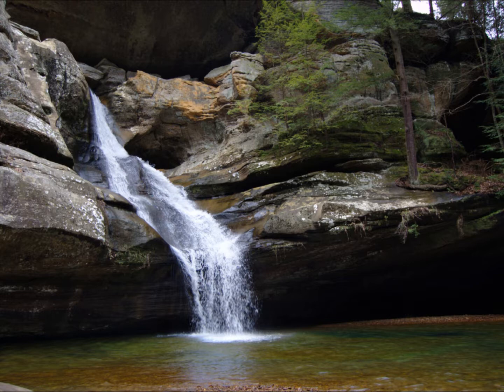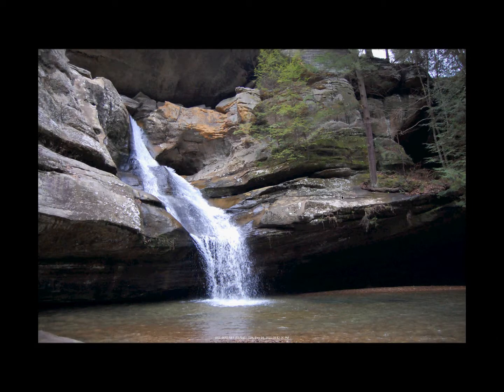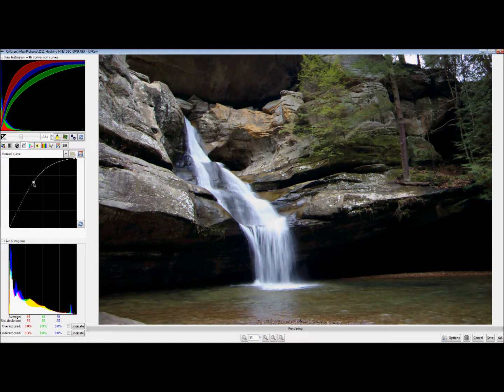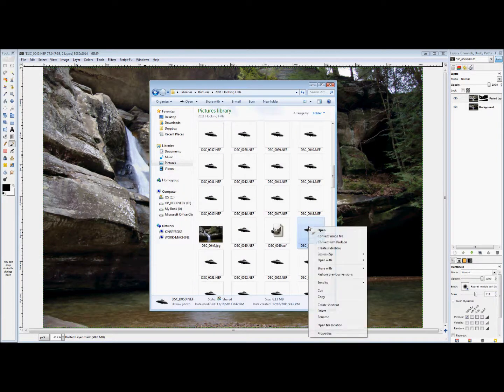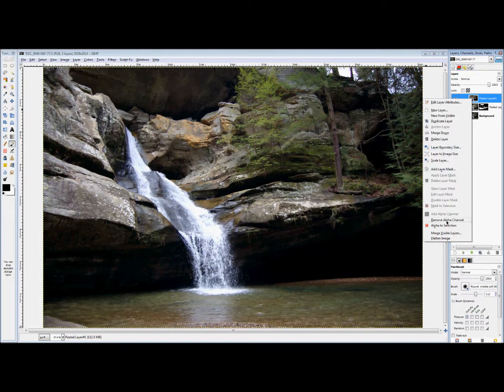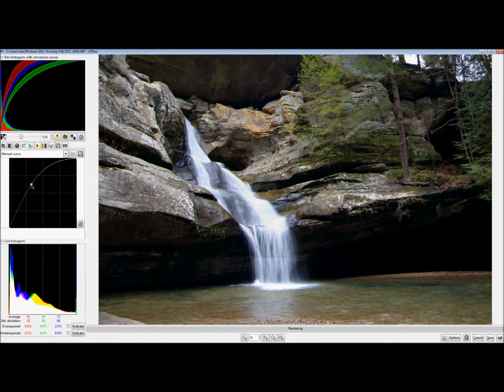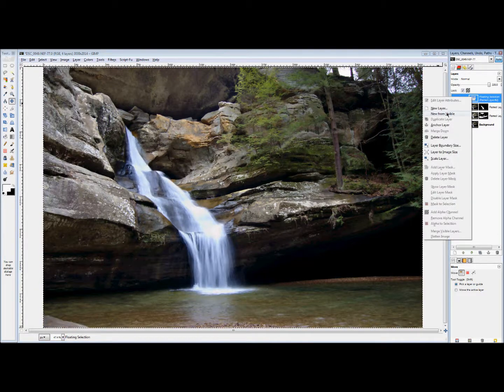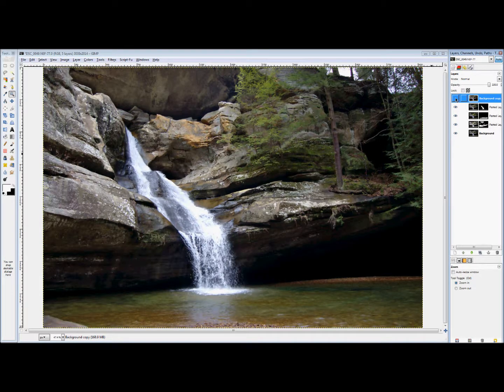Editing a Waterfall Using Gimp